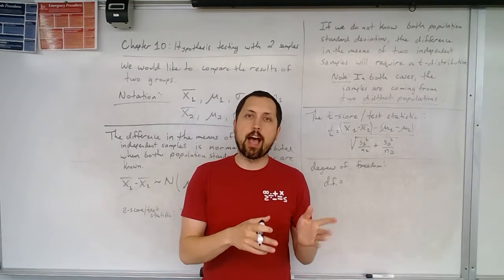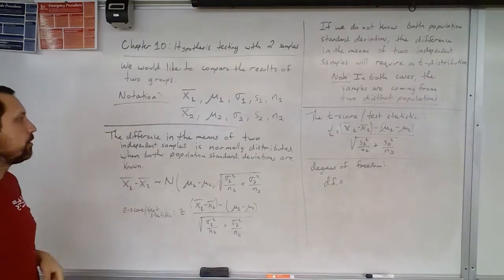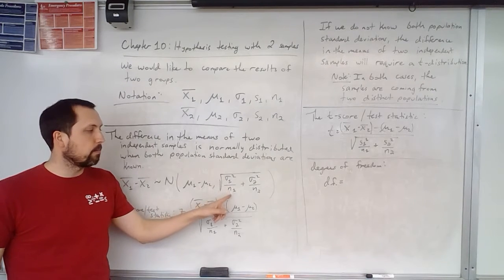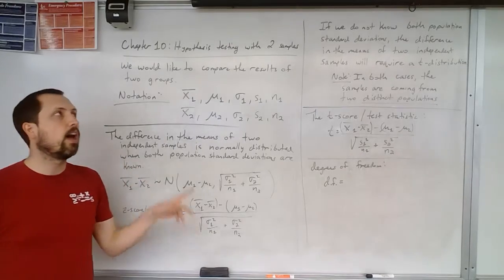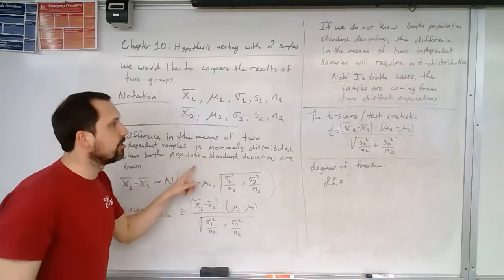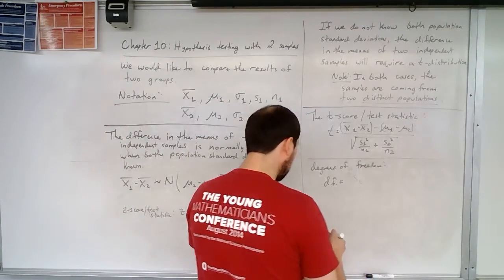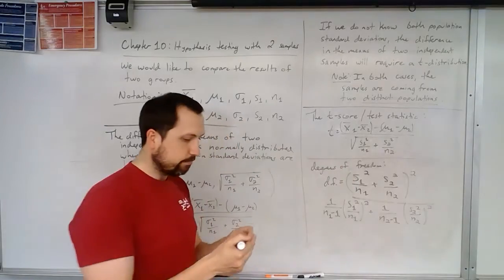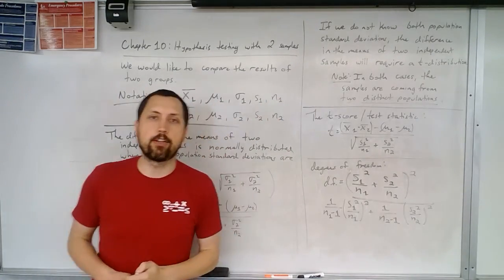Chapter 10 (part 1) - Hypothesis testing of means from two samples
We introduce the 2 sample z-test and 2-sample t-test.